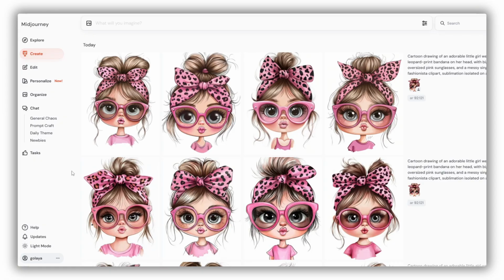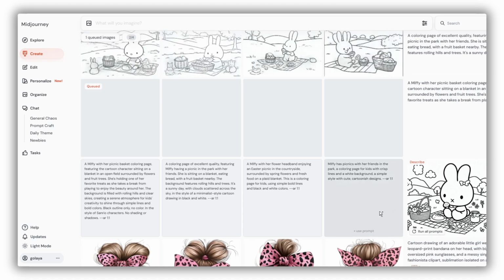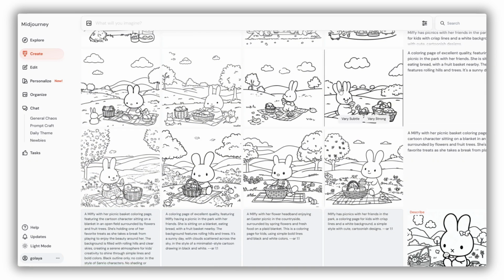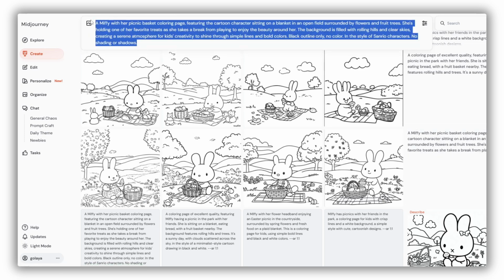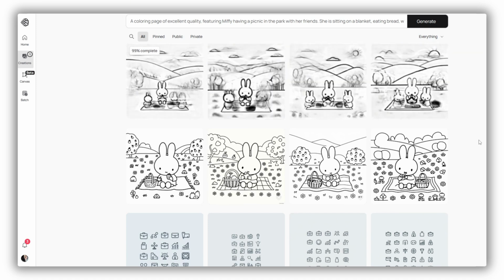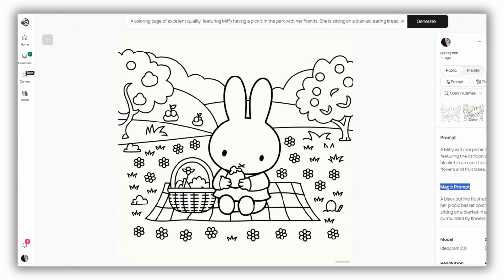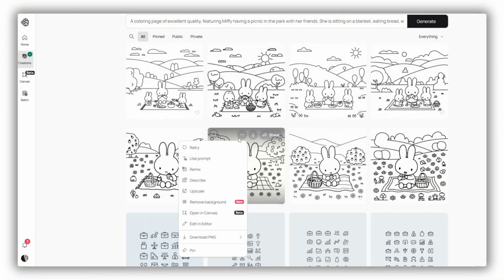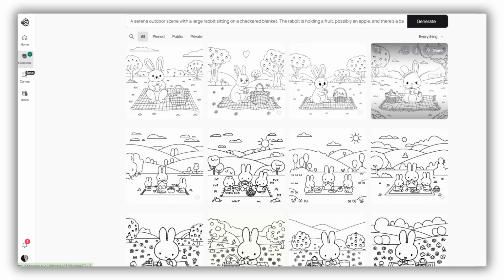Recreate Coloring pages with ease: Midjourney Describe guide workshop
Credits:
Original coloring page used in this guide was taken from the Thank you!